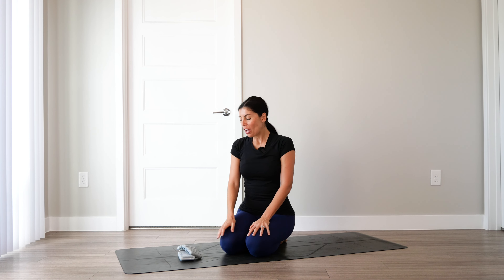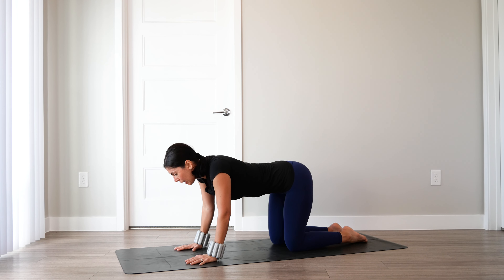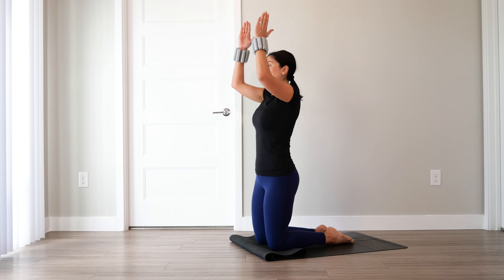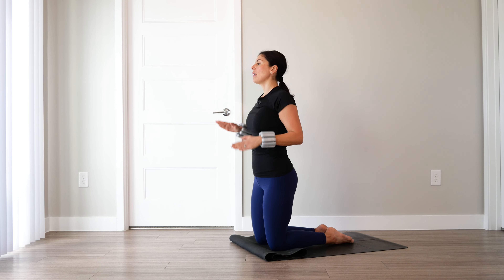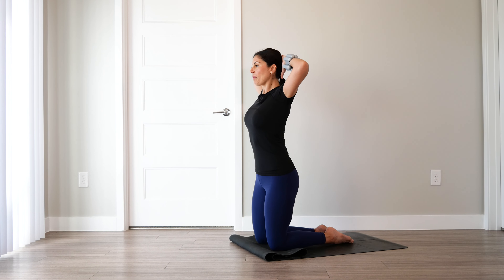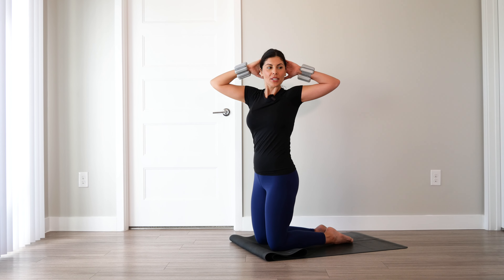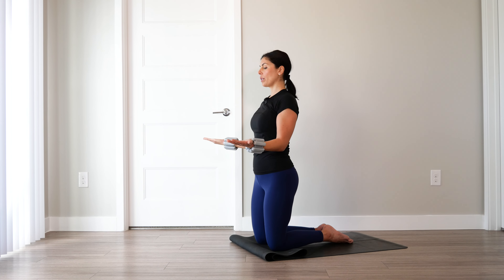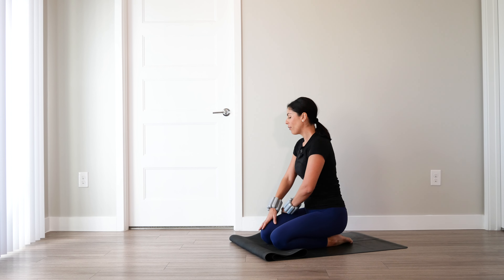Sculpt Your Upper Body: Bala Bangles Arm Workout (wrist friendly)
Sculpt your arms with this Upper Body Pilates workout using Bala Bangles. This wrist-friendly mat routine will target your shoulders, triceps, biceps, and obliques from a kneeling position. This class is great to stack with an ab routine or to do by itself if you're short on time. Remember to listen to your body and modify as needed.

Level: all
Intensity: low to moderate
Props: wrist weights